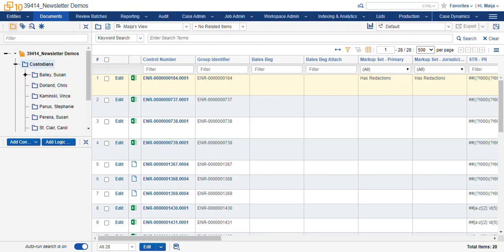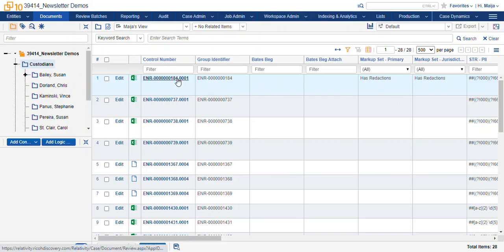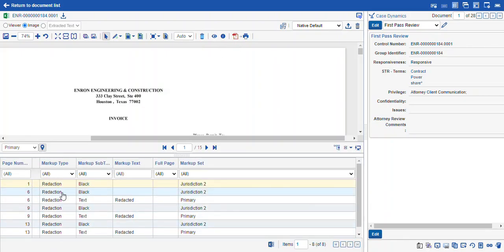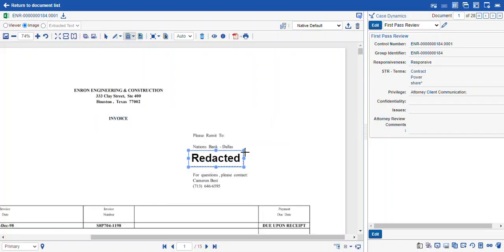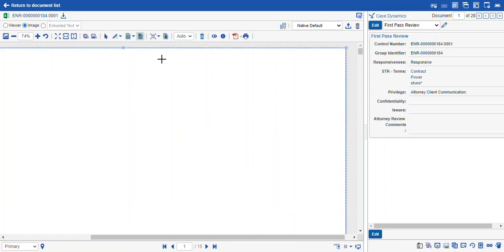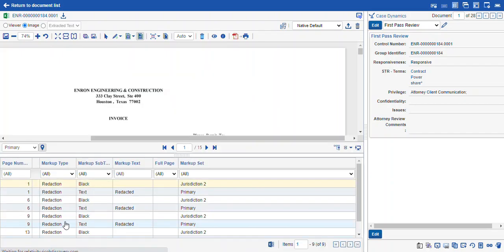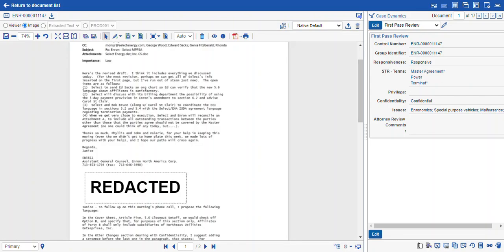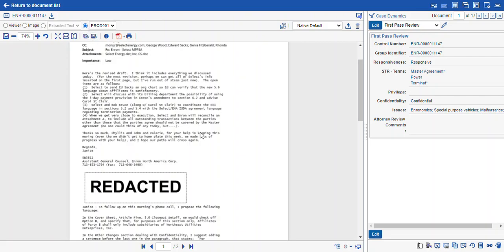Ricoh Relativity Review: Redactions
Learn about redactions in Relativity and some tips and tricks to make it work better for you. For more information about this or Ricoh Relativity,